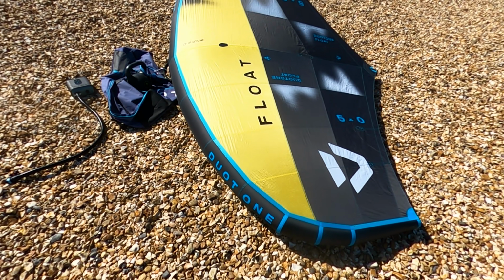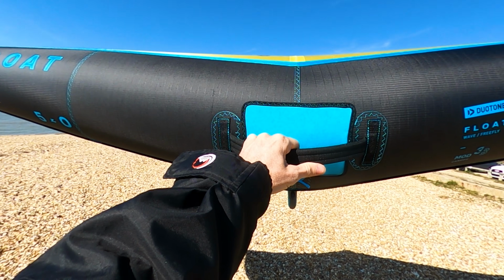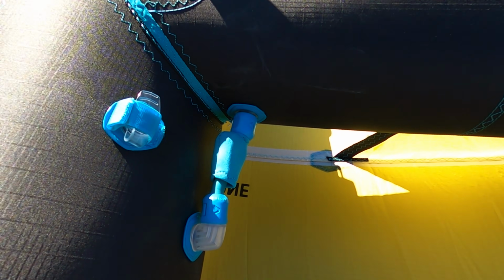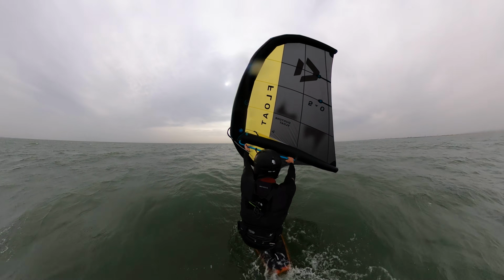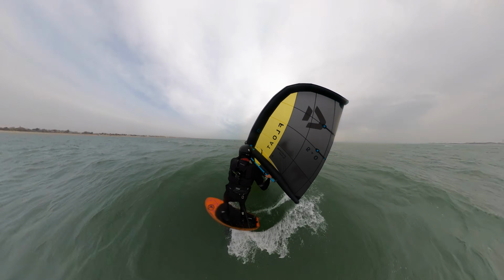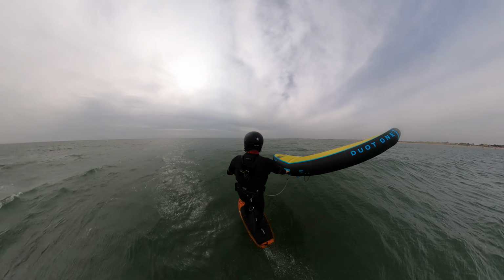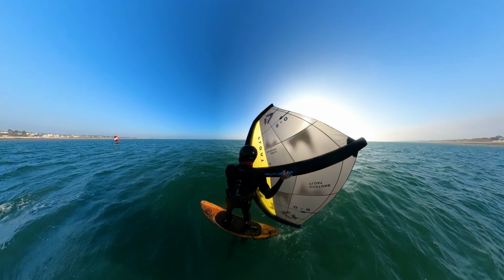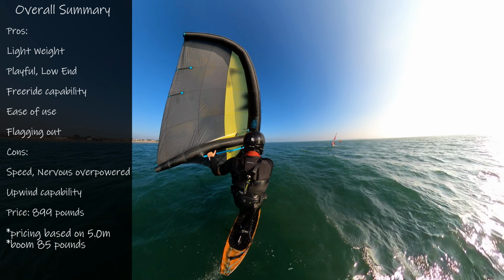Duotone Float Wing Review | A True Wave Wing or More Than That?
In this video, I dive deep into the Duotone Float, a new wave-oriented wing that replaces the Duotone Slick and brings something different to the table — no handles, all boom, and a tight canopy you wouldn’t expect on a dedicated surf wing.

I test the 5m Duotone Float in wind-blown swell conditions and walk through everything from construction to performance on the water. Despite being pitched as a wave specialist, the Float shows surprising versatility for freeride and even a bit of freestyle!

🪂 What’s covered in this review:

00:00 - 00:34  Intro
00:35 - 05:14  Build quality & materials
05:15 - 13:06  On-foil performance in various conditions
13:07 - 13:30  Who is it for?
13:30 - 15:05  Pros, cons & review summary

💡 My Verdict? The Duotone Float excels at flagging out, but doesn’t fall apart in freeride or freestyle either. It’s playful, easy to use, and super stable in the surf. But it’s not the fastest and gets nervous when overpowered — so know what you’re buying it for.

for the demo wing